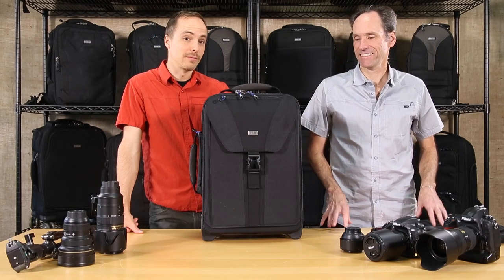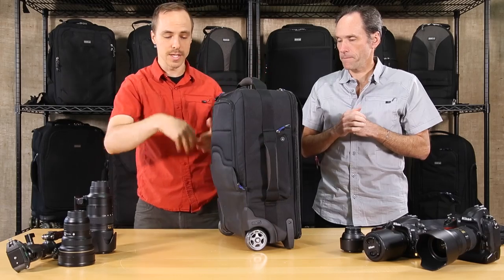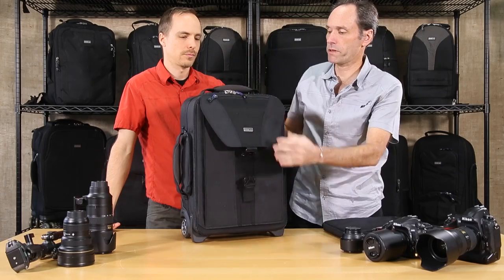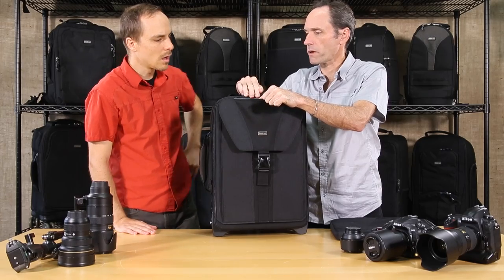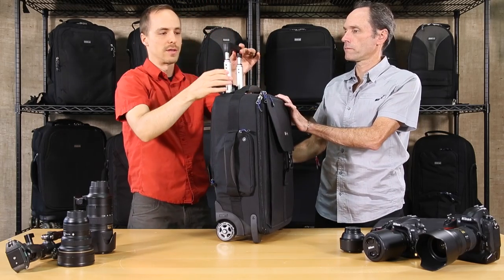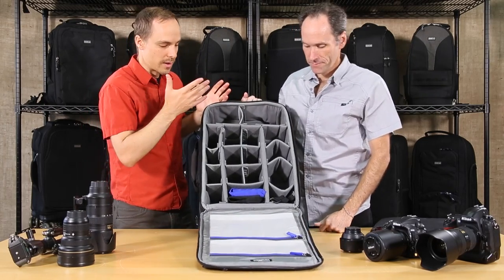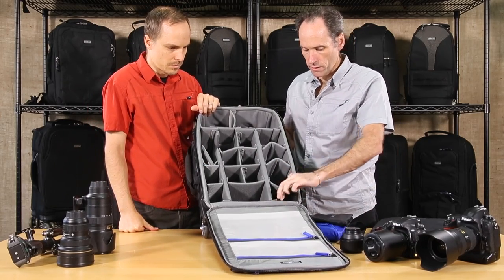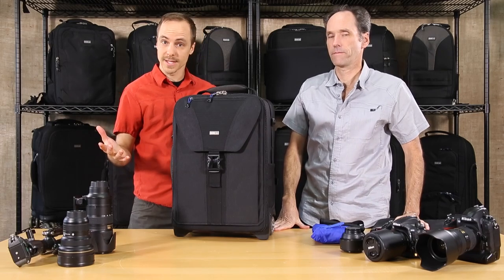Airport TakeOff V2 0 Rolling Backpack - Think Tank Photo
You can only take a rolling bag so far. When the terrain becomes uneven, simply convert the Airport TakeOff V2.0 to a backpack so you can carry your gear to the location.

Sized to meet the needs of a traveling professional, the Airport TakeOff V2.0 fits most U.S. domestic and international airline carry-on requirements.

KEY FEATURES

- Integrated backpack straps with comfortable shoulder harness and back panel padding
- Holds up to a 400 mm f/2.8, two standard bodies and other assorted lenses
- Large front pocket fits up to a 17” laptop* and a 10” tablet†